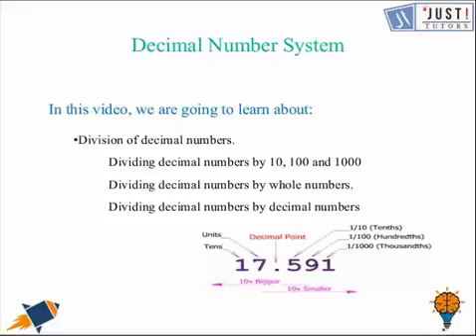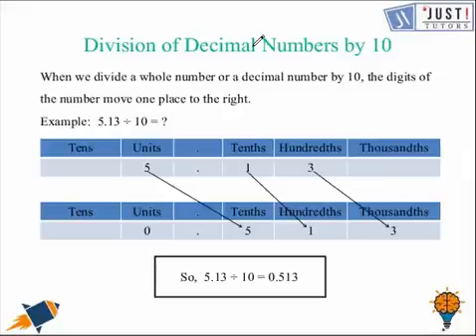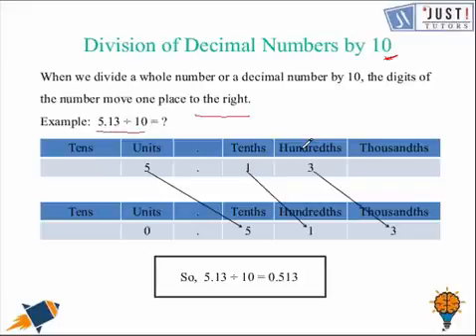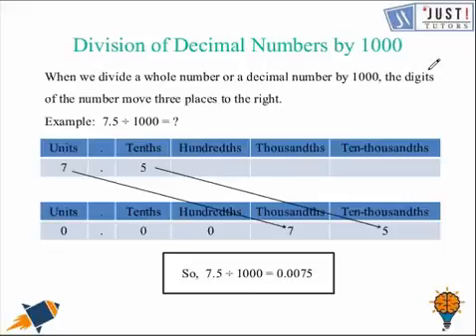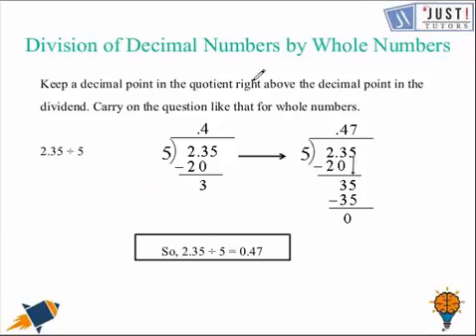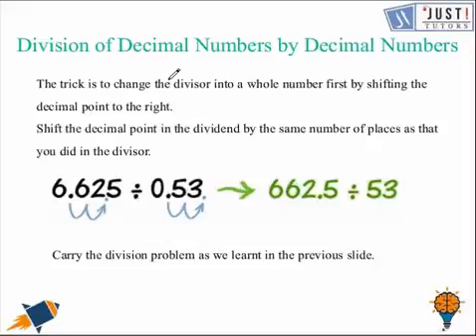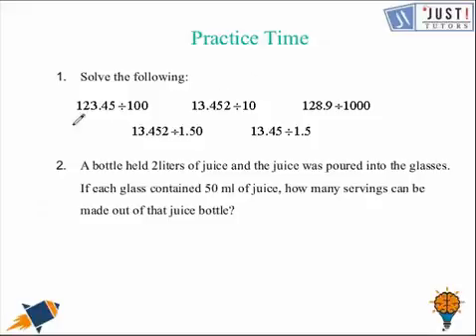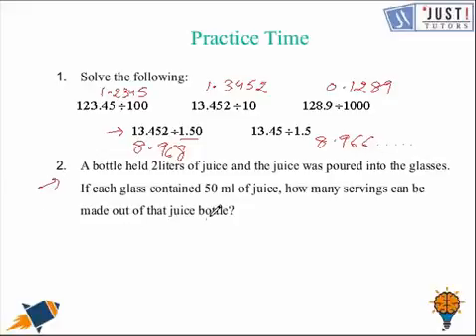Fractions and Decimals: Dividing Decimal numbers by whole numbers, 10, 100, 1000 and Decimal numbers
A stepwise approach for the division of decimal numbers by decimal numbers, division of decimal numbers by whole numbers, decimal number system, tenths, hundreths, thousandths.In this video you will learn how to divide a decimal number by decimal number, the division of decimal numbers by whole numbers, decimal number system etc. What are the uses of fractions and decimals in our daily life? What are the different rules of division of fractions, decimal numbers.All the properties of fractions and decimals.Multiplication of fractions ,How can we learn about  multiplication and reciprocals of fractions, multiplying decimal numbers by whole numbers and 10,100,1000 for all these queries let us watch these videos and improve our understanding of these topics.